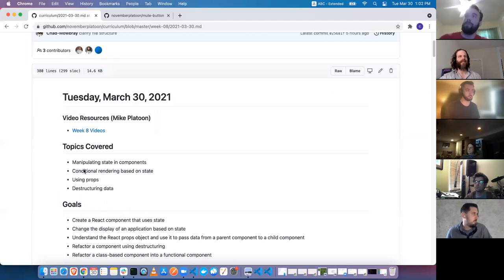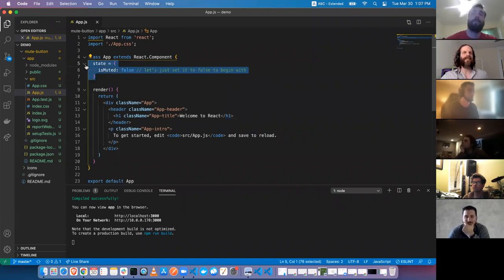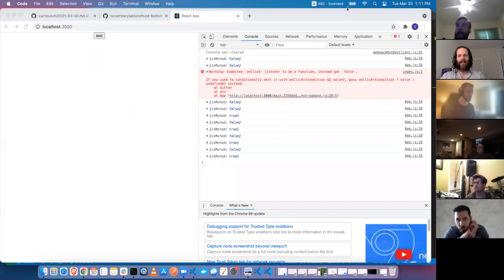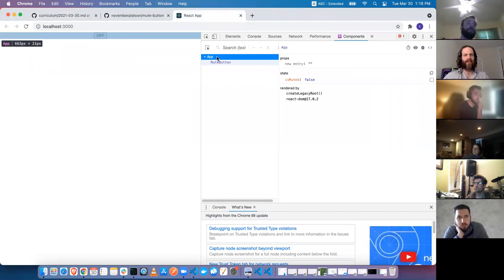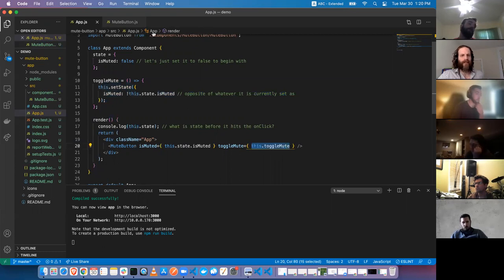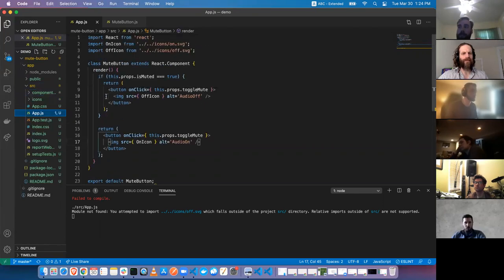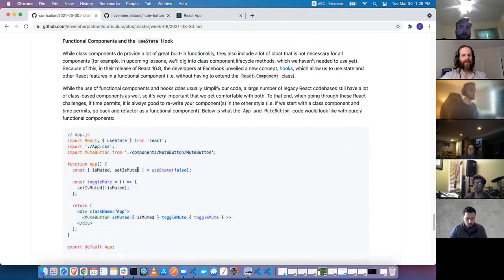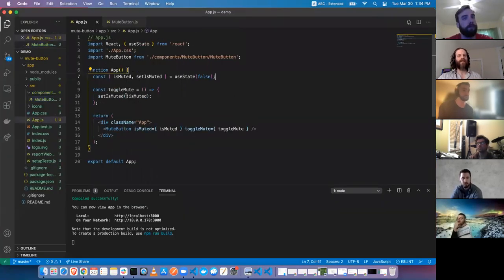W8D2: React State and Props (4 of 5)